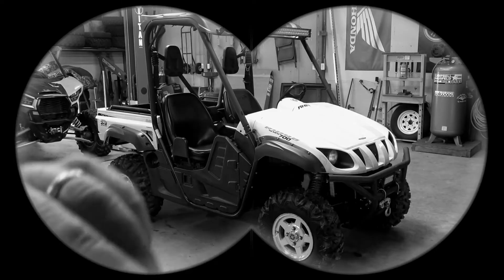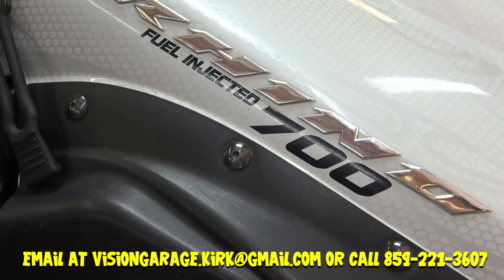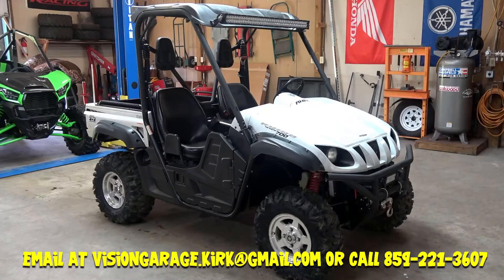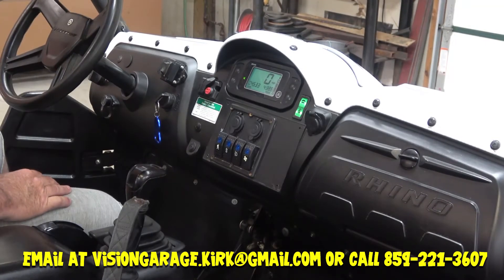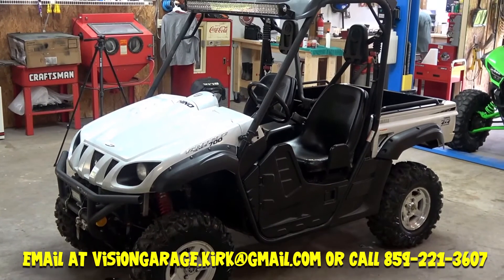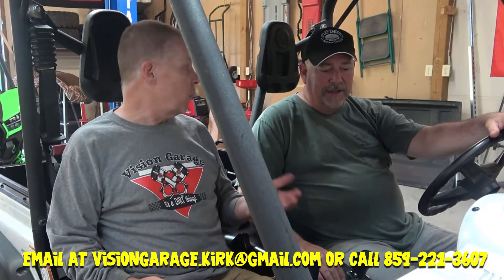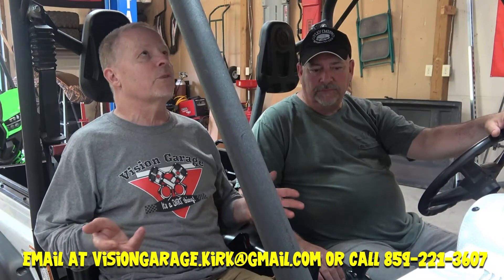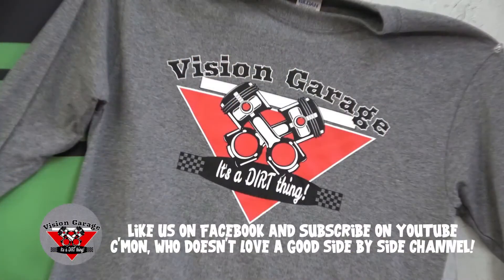A RARE WHITE RHINO SIGHTING! 2011 YAMAHA RHINO 700 EFI SPECIAL EDITION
$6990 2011 YAMAHA RHINO 700 EFI SPECIAL EDITION. Its been too long friends, but we are back and have a really nice and UNIQUE side by side with a really cool "snake skin" body. This one really caught our eye and is in ready to ride condition!. Reliable, capable, and ready to work and play this is a MUST SEE UTV! Check it out!!!